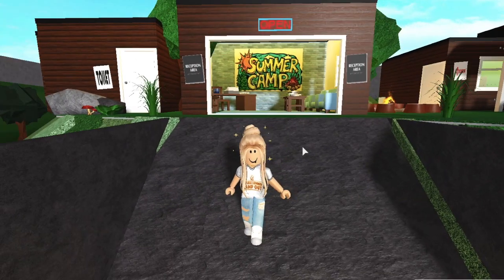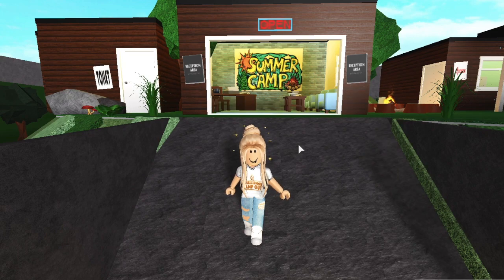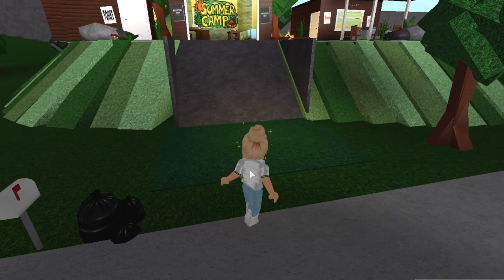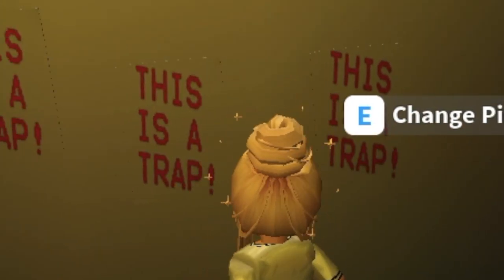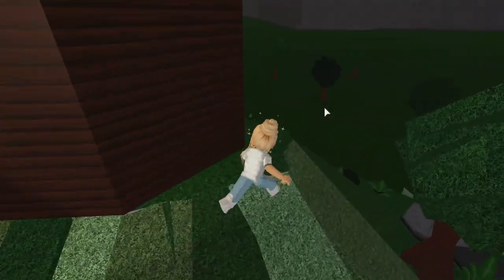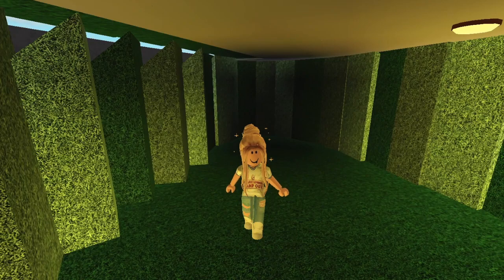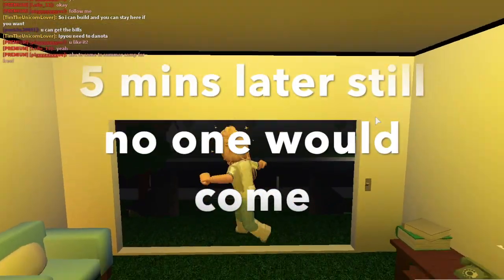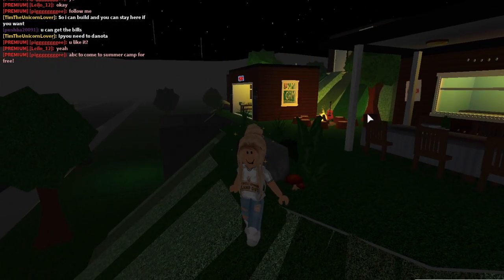TRAPPING KIDS IN MY SUMMER CAMP ~PART 2~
Hey! I saw you guys really liked the first trapping my kids in my summer camp video so I made a part 2. Would you like a part 3?? Maybe when I trap vet and bob?? If so comment